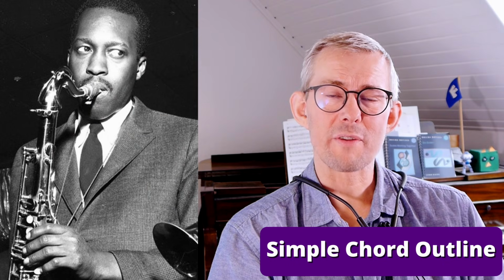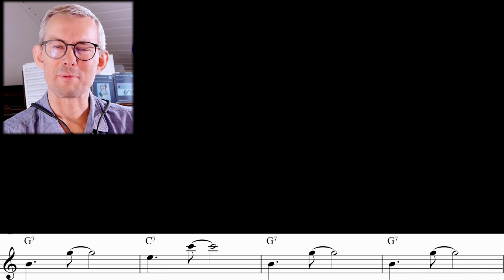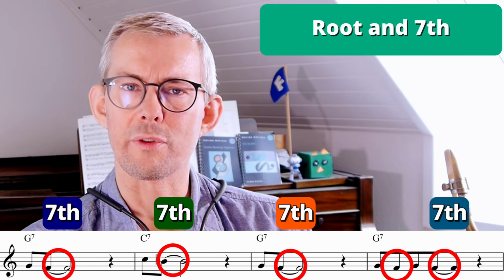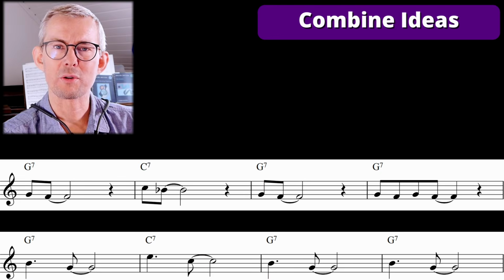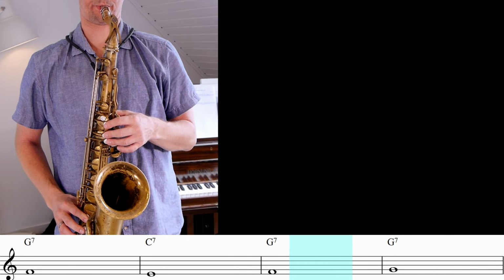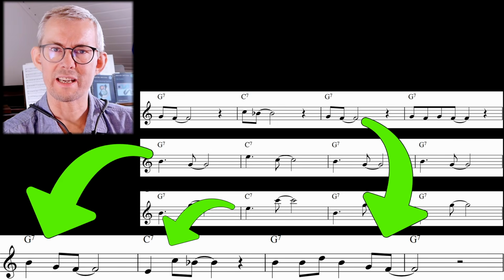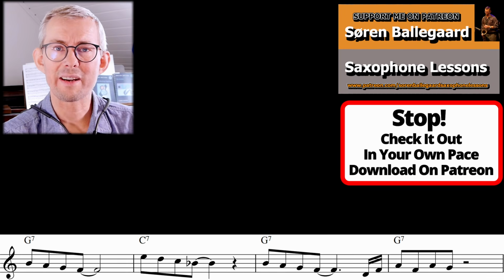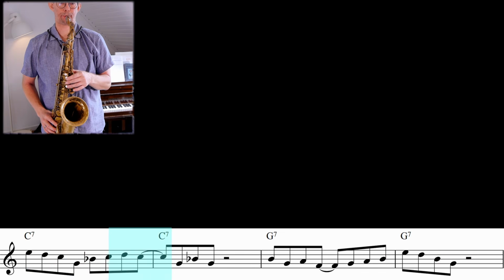3 Exercises That Help So Much It's Almost Unfair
If you want my help getting started with Jazz, then check out The Weekly Deep Dive Manua

This lesson shows how Mobley, Parker, and Potter each unlock a key skill: Potter’s deep theory mindset interlocked so tight into his music, Parker’s masterful voice leading, and Mobley’s beautiful simplicity. Combine these to connect chord tones, outline changes clearly, and build flowing jazz blues lines.

Simple Chord Outlines — Use 3rd–root and root–7th to define changes.
Voice Leading Magic — Half steps connect lines and smooth transitions.
Build Small Lines — Add 9ths, scales, and combine shapes for a pro sound.

50+ PAGES LESSON TRANSCRIPTION CONTENT:
+ all lesson examples are transposed to the Tenor, Alto and Concert keys and bass clef
+ all released lesson manual material are available in all 12 keys

00:00 3 EXERCISES OF THE GREATS
01:31 Simple And Clear - Hank Mobley
02:51 Rhythm Is The Most Important
03:32 Develop New Lines - Add 1 Note
04:27 Charlie Parkers Voice Leading
05:36 Get Inspired - More Simple Lines
06:46 Do you like my videos - support me on Patreon

Video links:
This Lesson Would Have Saved Me Years Of Practice

My setup:
Neck Strap for Tenor: JazzLab
Rigotti Reeds